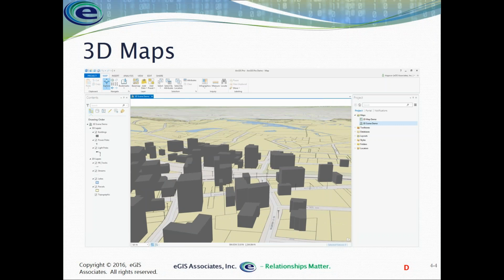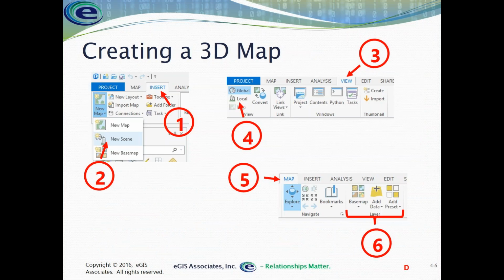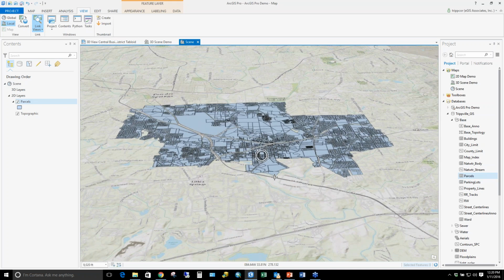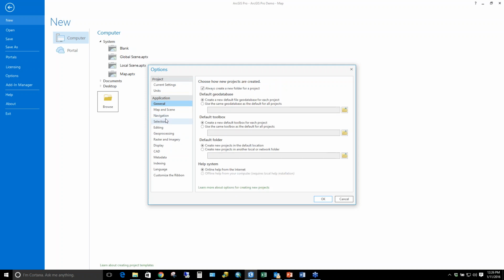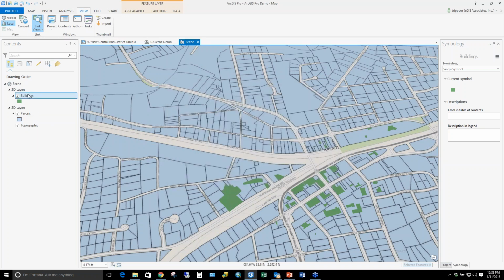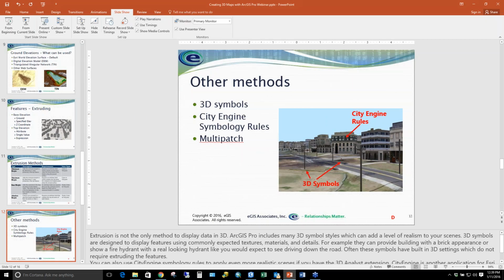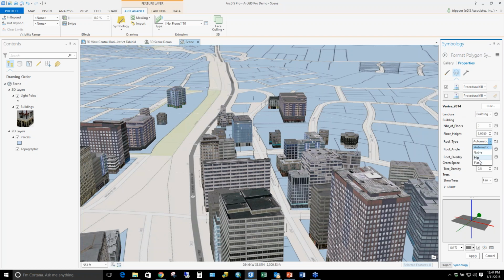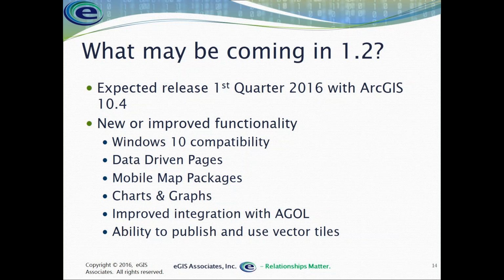Creating 3D Maps with ArcGIS Pro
Shows how you can create 3D Maps using ArcGIS Pro, Esri's newest Desktop GIS Application.

Help us expand our content and improve quality by becoming a patron